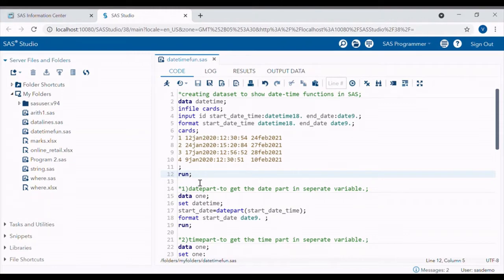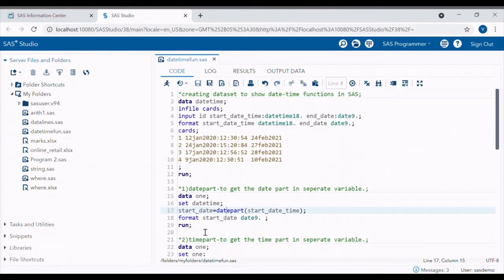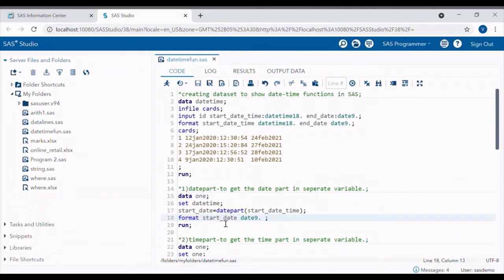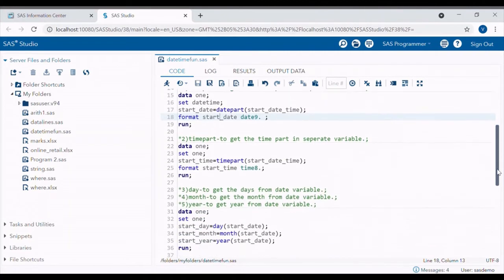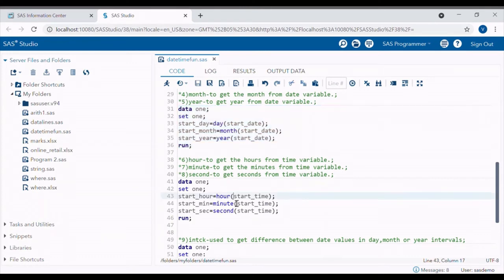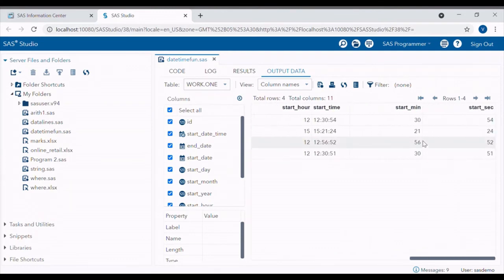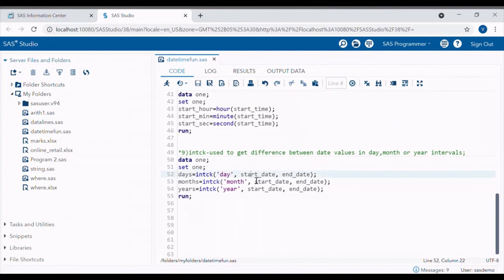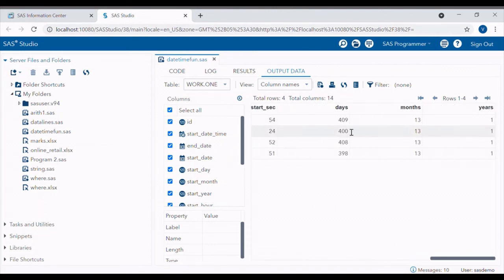Date and Time functions in SAS.